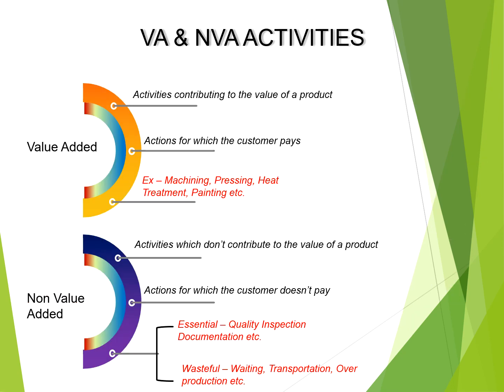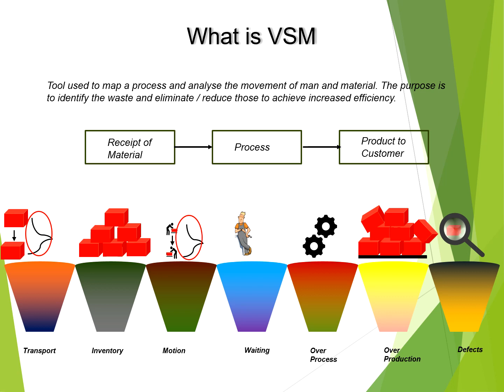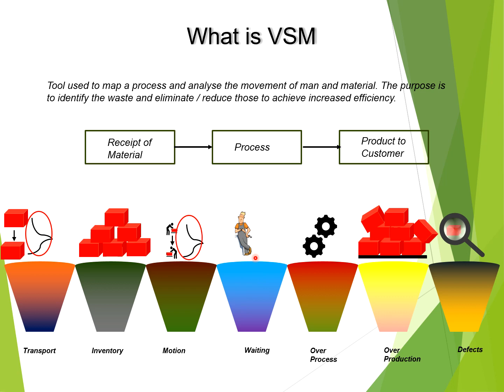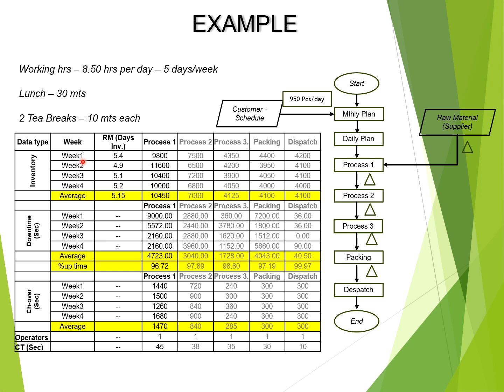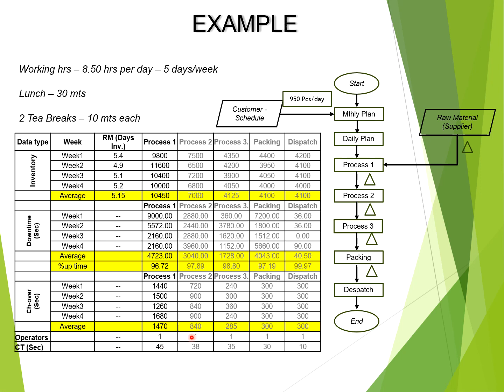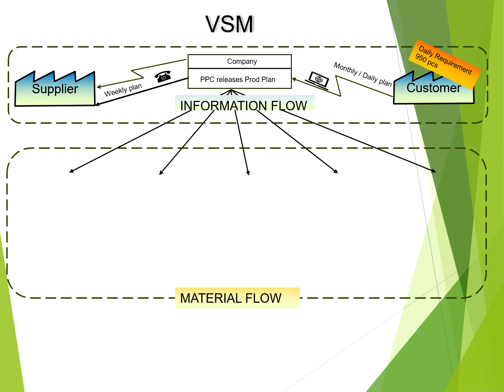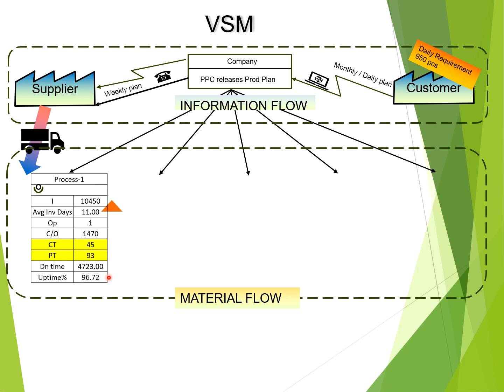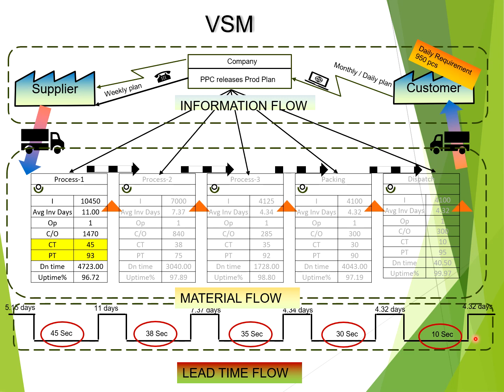Value Stream Mapping VSM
Value Stream Mapping with example